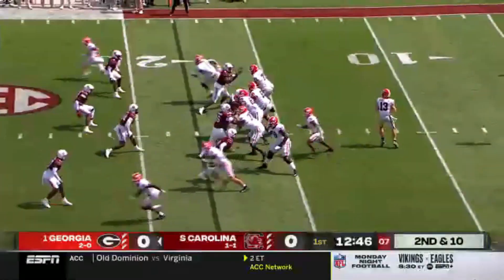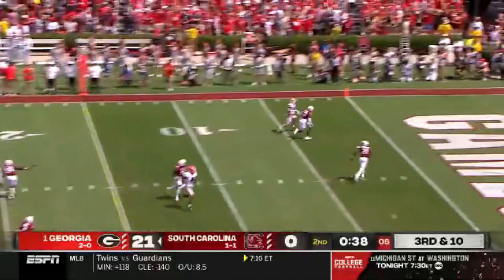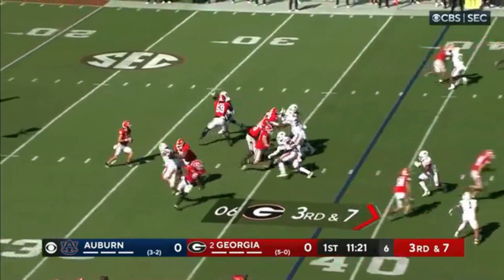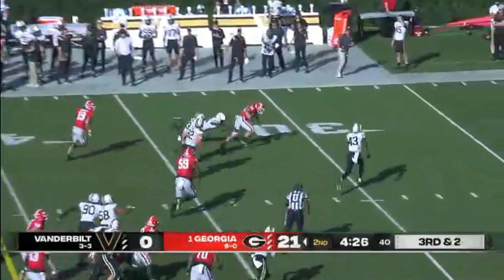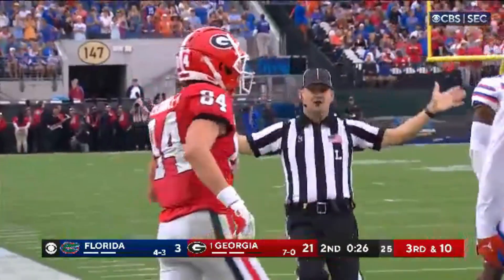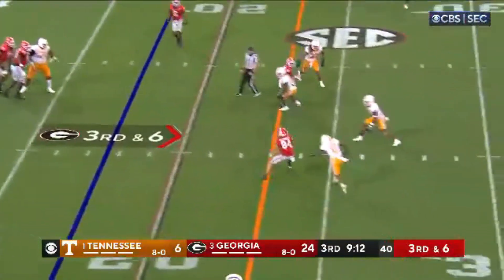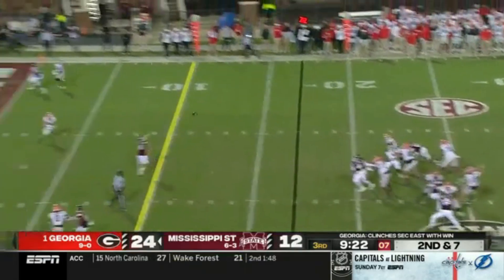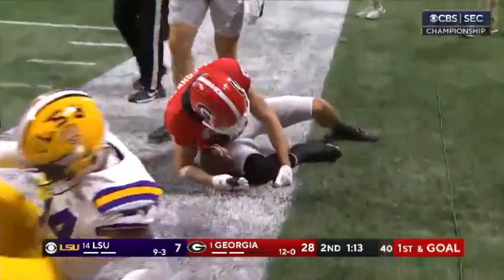NFL Draft Film Ep 730: Ladd McConkey / WR / Georgia / 2022 / Full Highlights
Ladd McConkey #84 WR Georgia 2022 Full Highlights